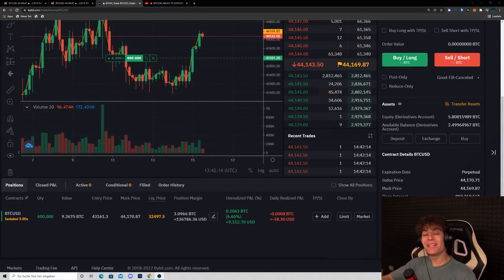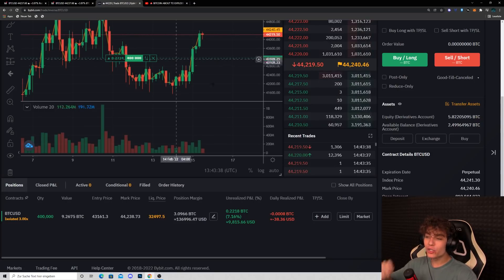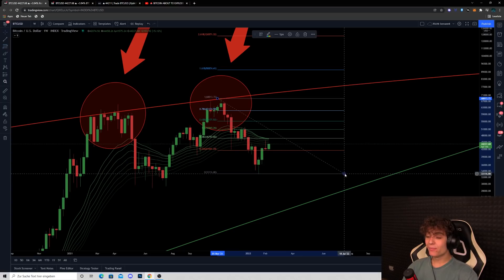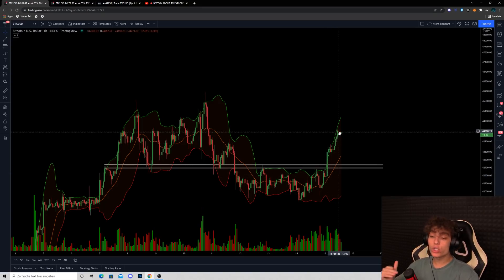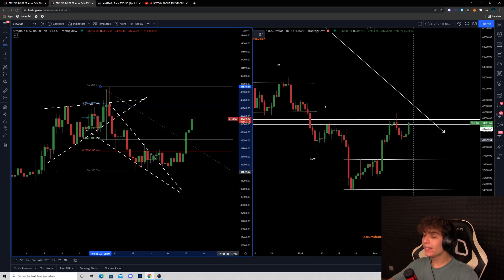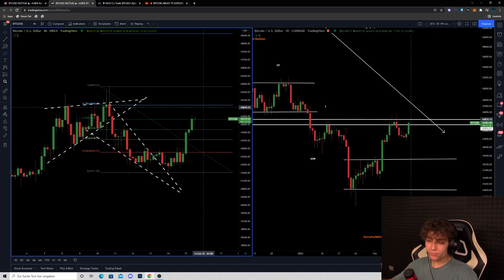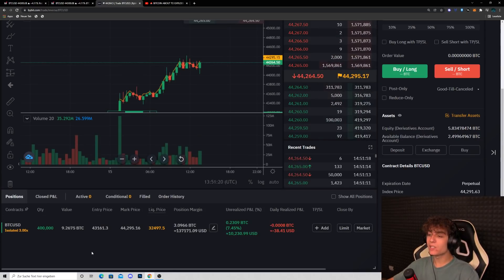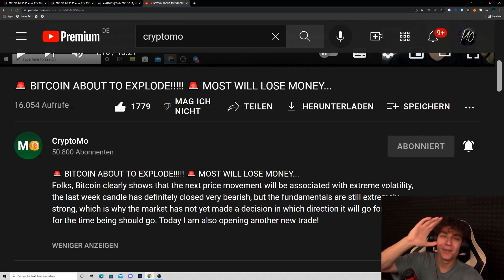BITCOIN: EXTREME PUMP!!!! IS A NEW ALL TIME HIGH COMING?!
Folks, over the last 24 hours, Bitcoin has had an incredibly strong pump right at the most important resistance that the bulls still have to break to the upside, I will tell you again today exactly what I expect from the Bitcoin price and what changes I should make to my Bitcoin will make trades!